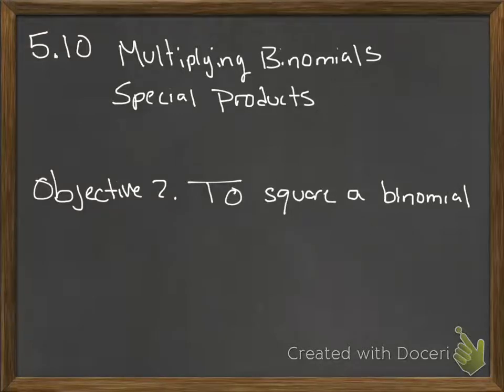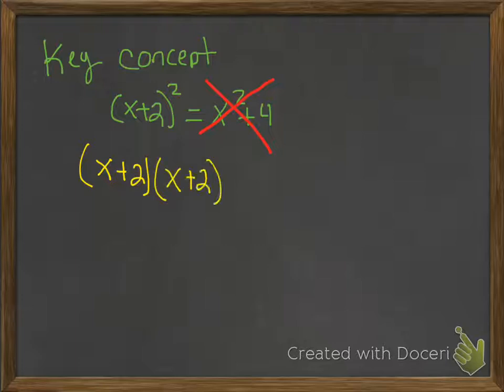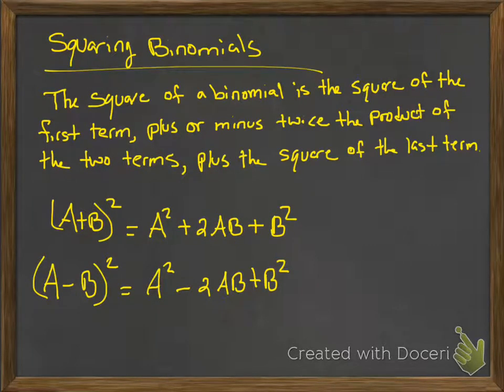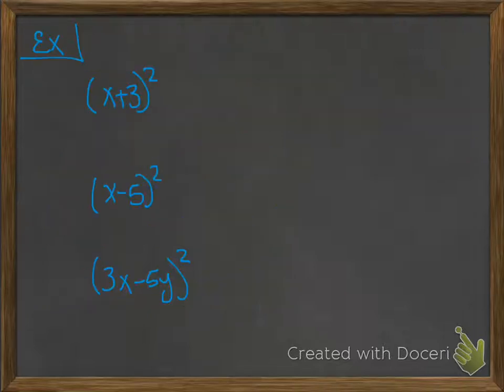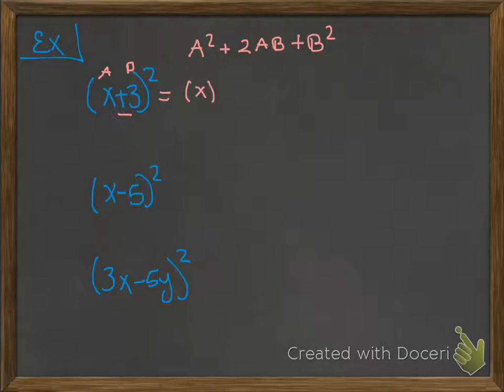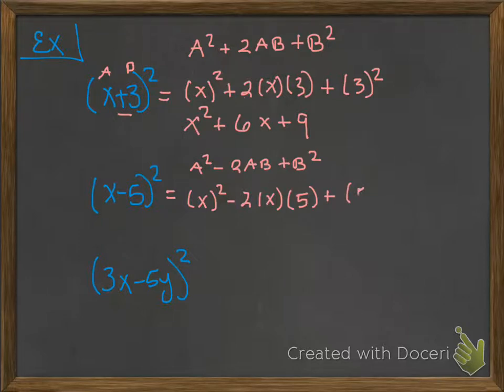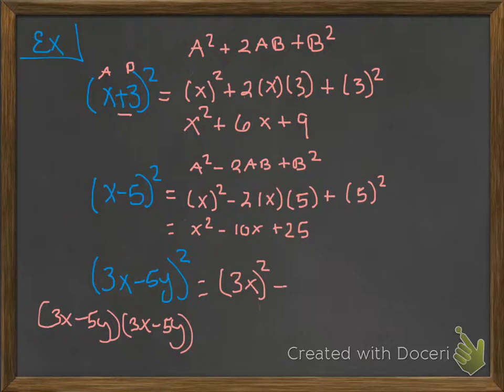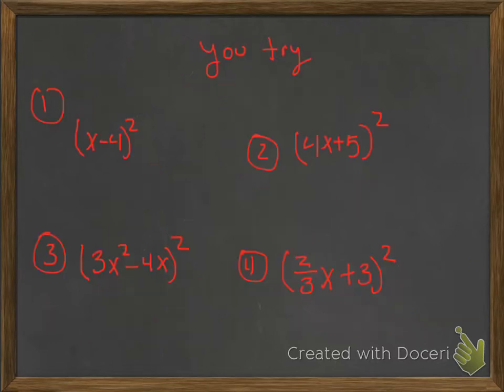Multiplying Binomials Special Products Objective 2